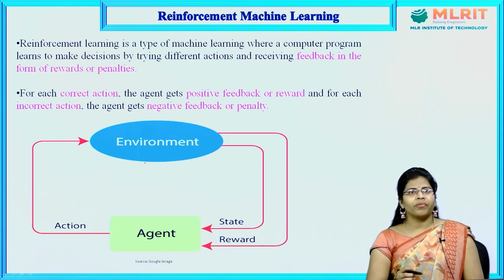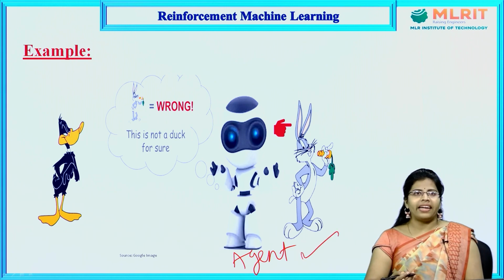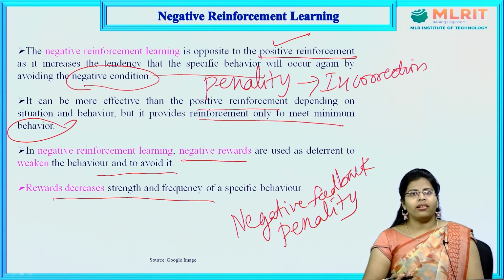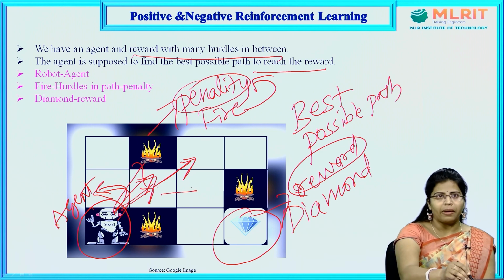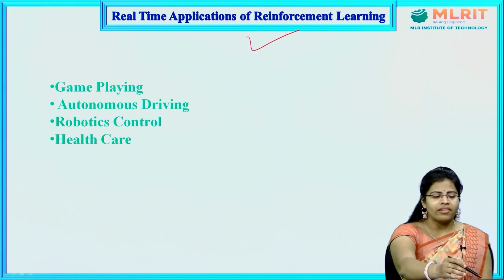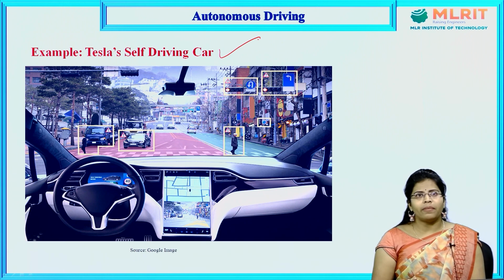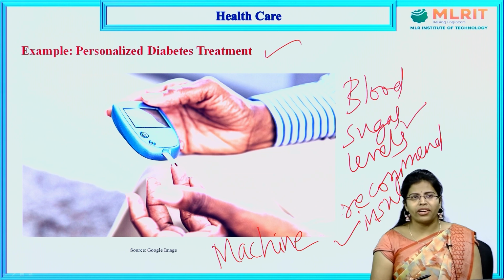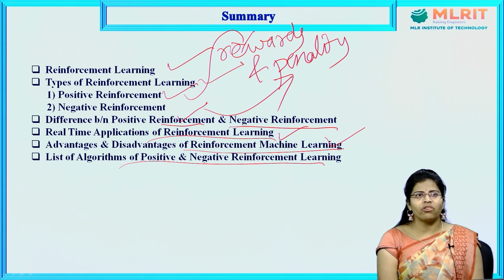LEC04 | Machine Learning |Reinforcement Learning |Types of Reinforcement Learning By Ms. S.Spandana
machine Learning
Hydearabad .